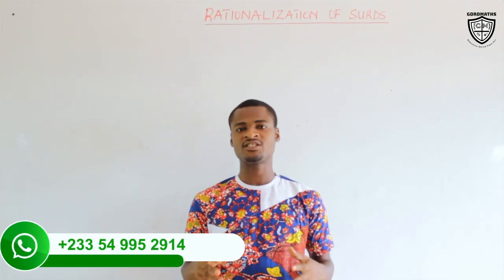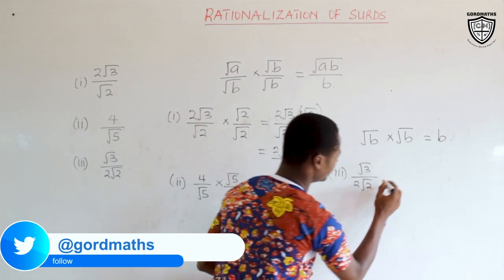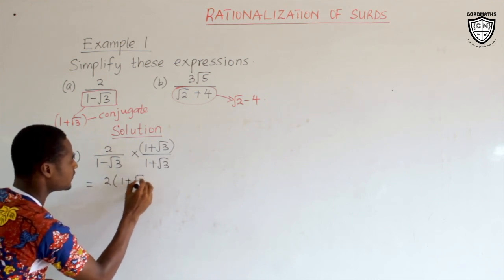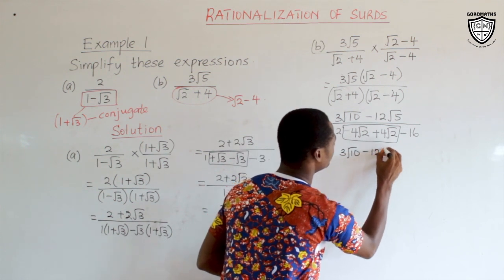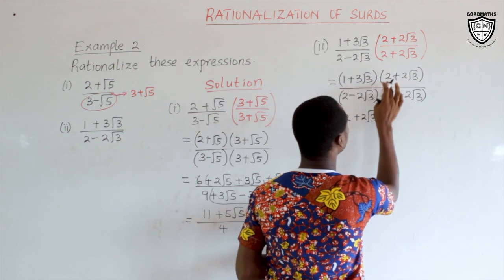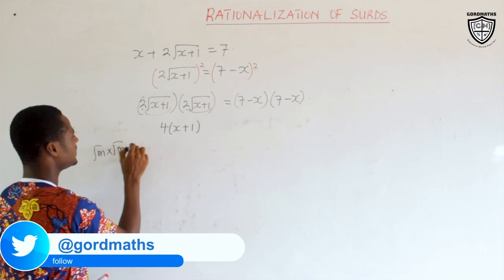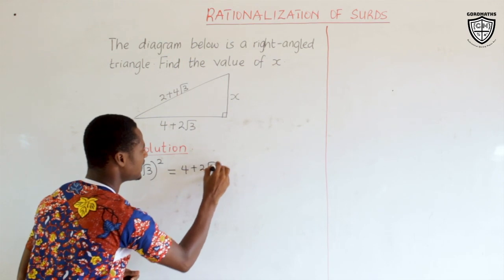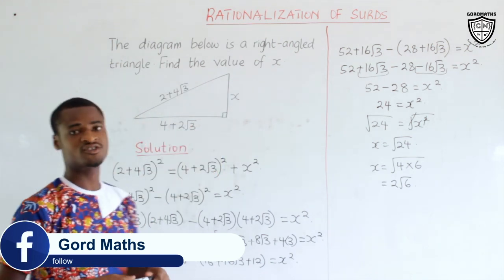SURDS II (Rationalization)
This video explains how to rationalize surds and it’s application .

Study with GordMaths